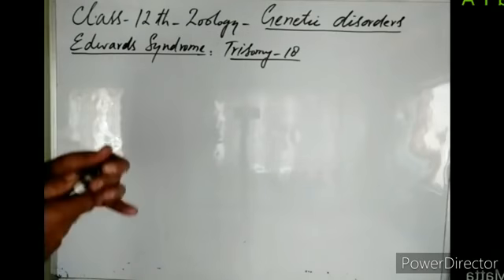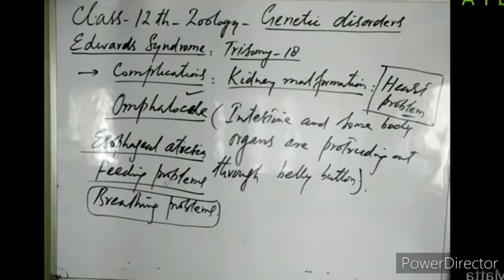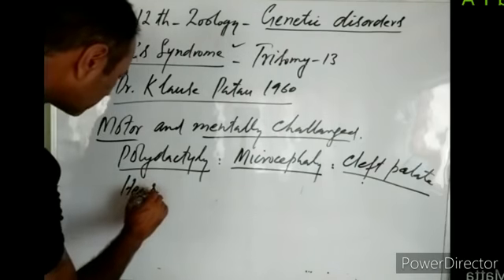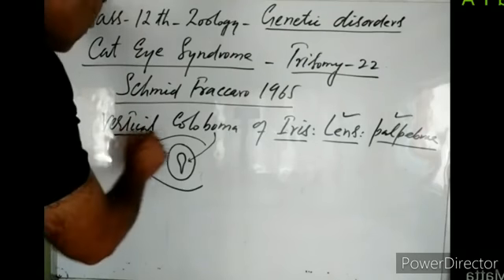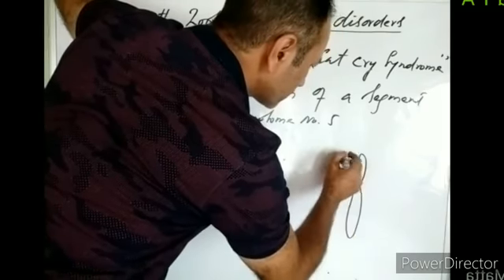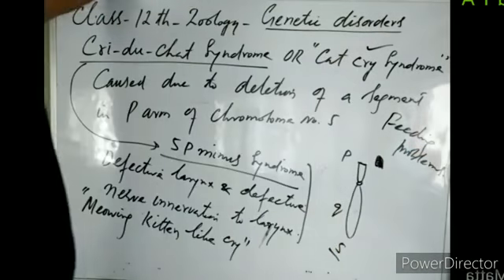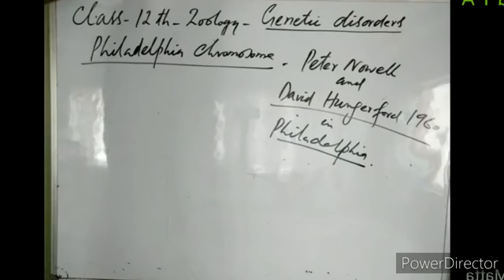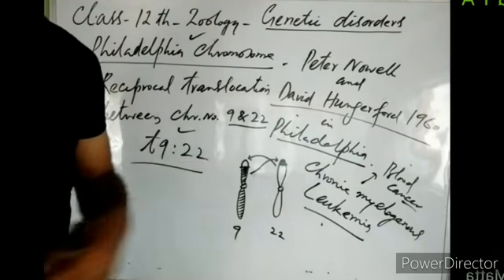Genetics part VIII